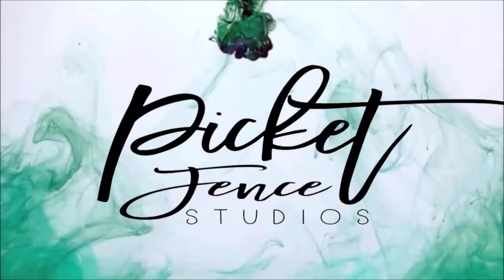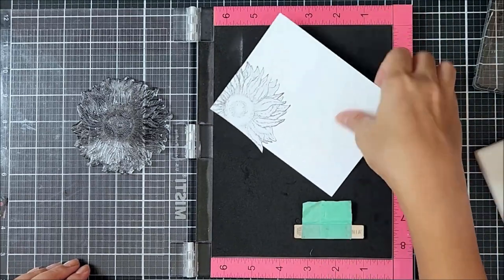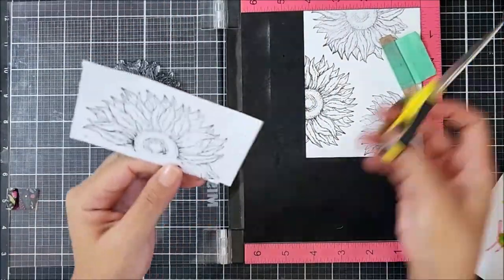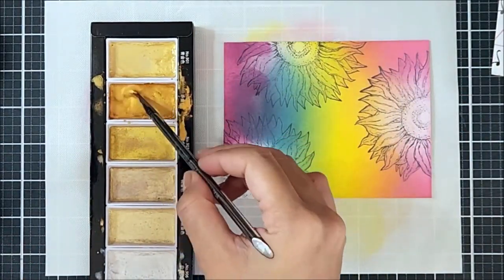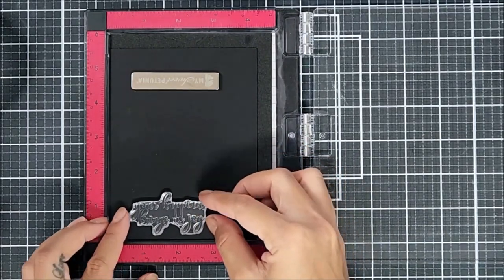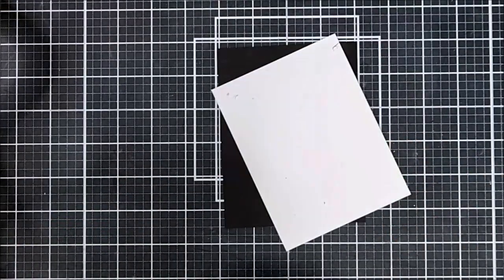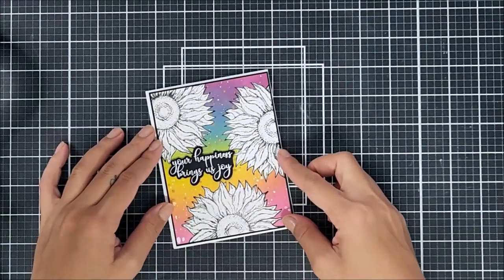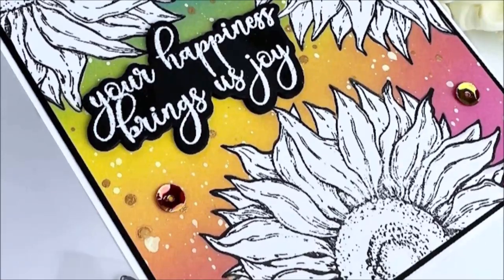Negative Spotlight Technique "and" Ink Blending Tutorial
A Reverse Spotlight Technique can be a wonderful compliment to your cardmaking projects. This Ink blending tutorial shows how to create a beautiful rainbow background. Using a Negative Spotlight technique with the - A Sunflower - Stamp set from Picket Fence Studios, Design Team Member Theary shows you how to create a colorful card that showcases a large pretty stamp image - without any markers!

-- SUPPLIES --

* For more inspiration, and additional tutorials, find us here *